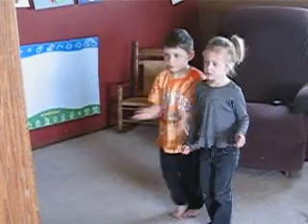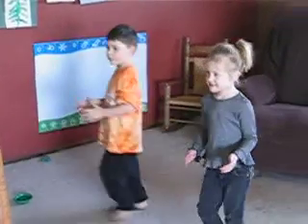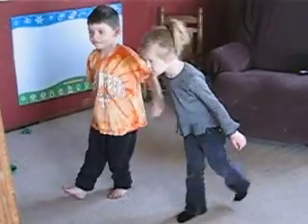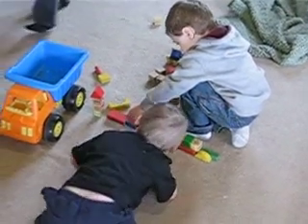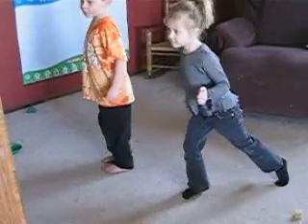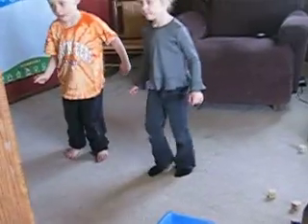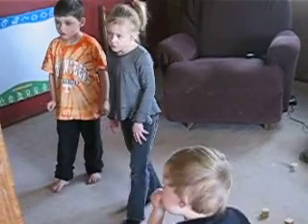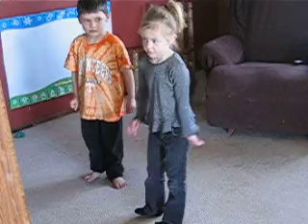Ryan & Kaelyn doing a dance lesson with the TV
Age 5